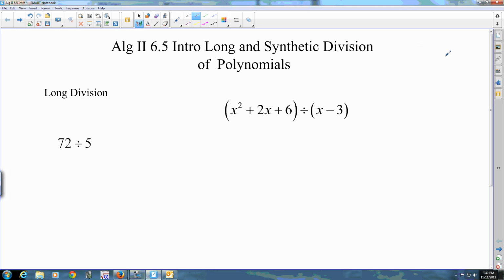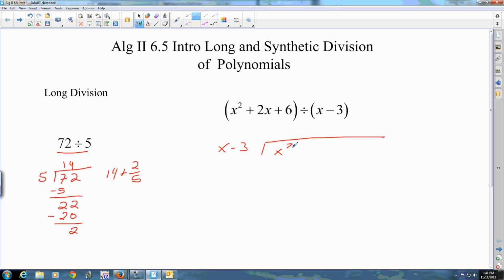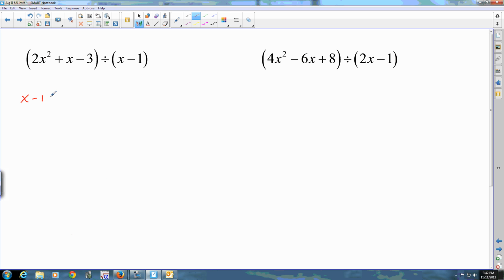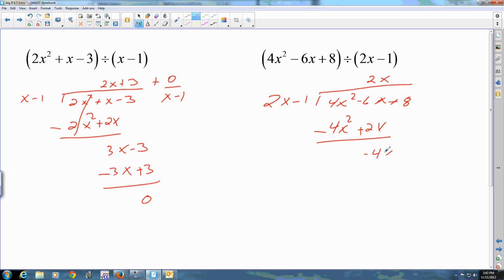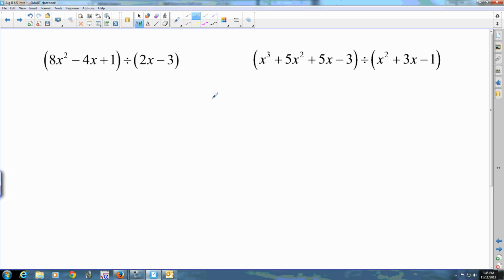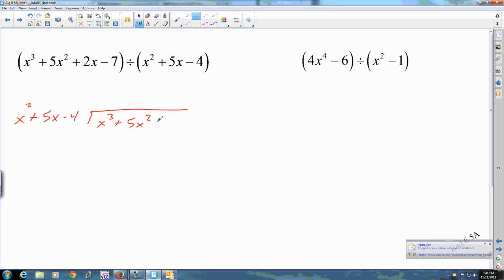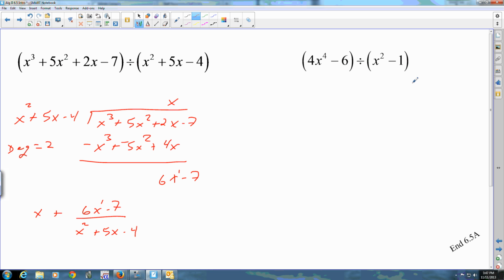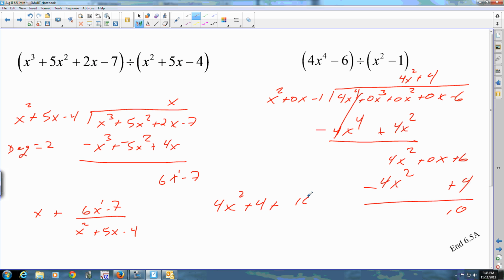Alg II 6 5A